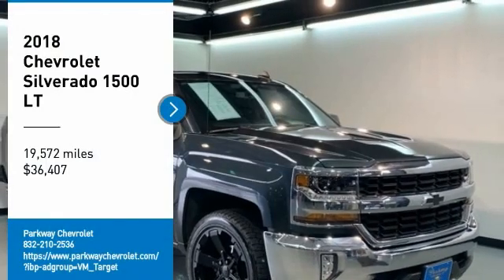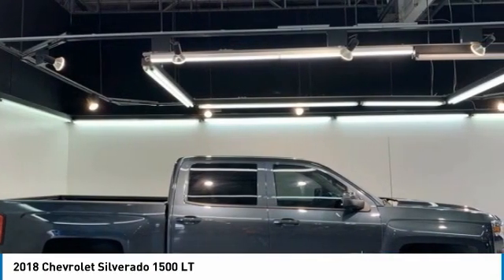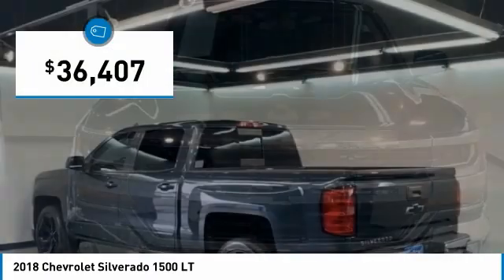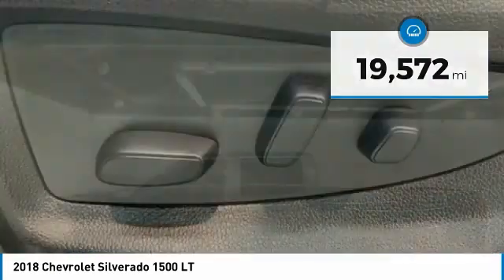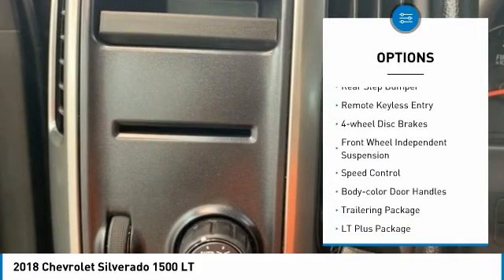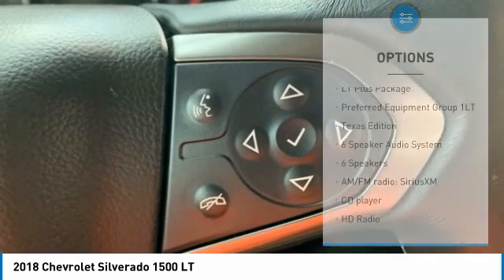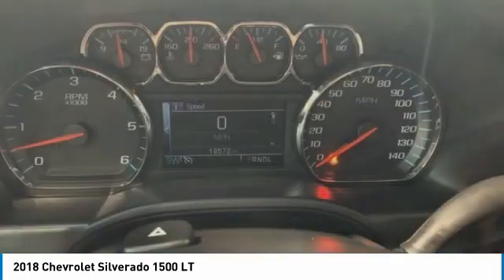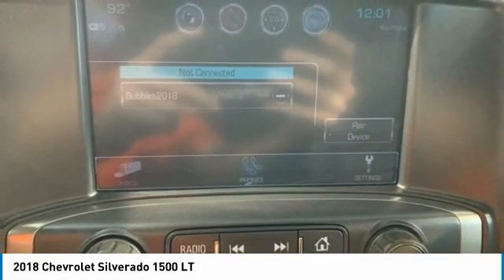2018 Chevrolet Silverado 1500 LT FOR SALE in Tomball, TX 563660N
2018 Chevrolet Silverado 1500 LT

Parkway Chevrolet
25500 State Highway 249

Priced below KBB Fair Purchase Price! Graphite Metallic 2018 Chevrolet Silverado 1500 LT LT1 RWD 6-Speed Automatic Electronic with Overdrive EcoTec3 5.3L V8 110-Volt AC Power Outlet, 150 Amp Alternator, 3.42 Rear Axle Ratio, 4.2  Diagonal Color Display Driver Info Center, 6 Speaker Audio System, Bluetooth For Phone, Body Color Bodyside Moldings, Body-Color Door Handles, Body-Color Mirror Caps, Body-Color Power Adjustable Heated Outside Mirrors, Chevrolet Connected Access, Chevrolet w/4G LTE, Chrome Grille Surround, Color-Keyed Carpeting w/Rubberized Vinyl Floor Mats, Deep-Tinted Glass, Driver & Front Passenger Illuminated Vanity Mirrors, Dual-Zone Automatic Climate Control, Electric Rear-Window Defogger, EZ Lift & Lower Tailgate, Front Chrome Bumper, HD Radio, Heavy-Duty Rear Locking Differential, Leather Wrapped Steering Wheel w/Cruise Controls, LT Plus Package, Manual Tilt Wheel Steering Column, OnStar & Chevrolet Connected Services Capable, Power Adjustable Pedals, Power Sliding Rear Window, Power Windows w/Driver Express Up, Preferred Equipment Group 1LT, Rear 60/40 Folding Bench Seat (Folds Up), Rear Chrome Bumper, Rear Wheelhouse Liners, Remote Keyless Entry, Remote Locking Tailgate, Remote Vehicle Starter System, Single Slot CD/MP3 Player, Steering Wheel Audio Controls, Texas Edition, Texas Edition Badging, Theft Deterrent System (Unauthorized Entry), Thin Profile LED Fog Lamps, Trailering Package, Ultrasonic Rear Park Assist, Universal Home Remote, Wheels: 22  5-Spoke High Gloss Black (LPO).  Recent Arrival! Odometer is 9999 miles below market average!  Awards:     2018 KBB.com 10 Most Awarded Brands Free car washes for 6 months with Purchase of Vehicle!